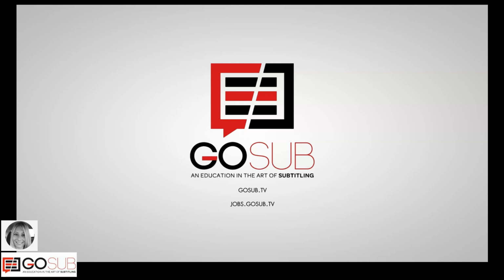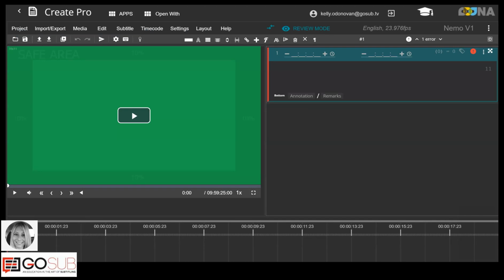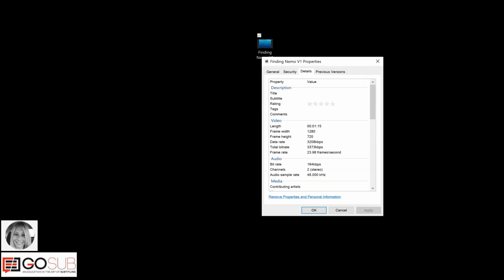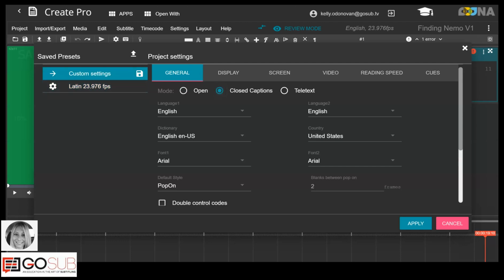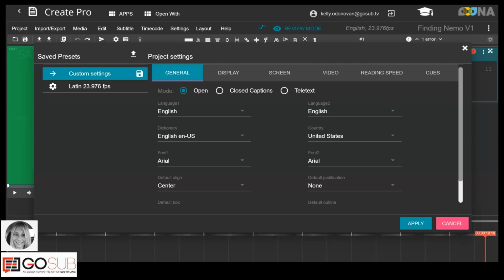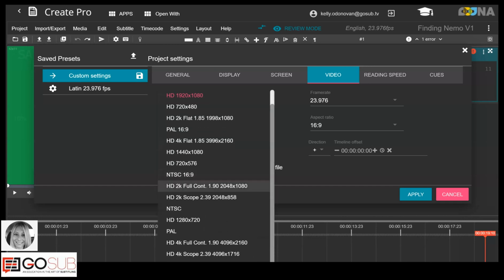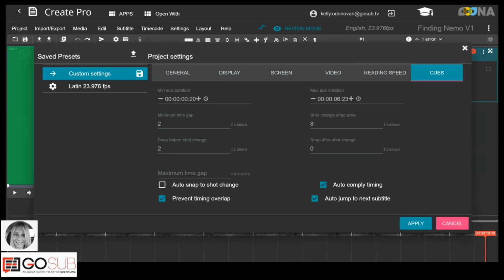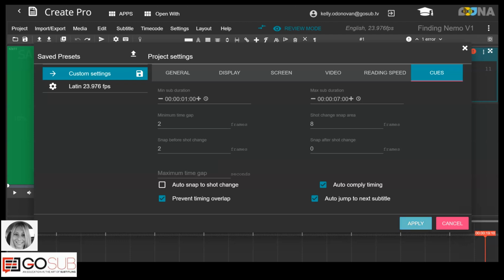GOSUB Pro Tutorials - Configuring Project settings